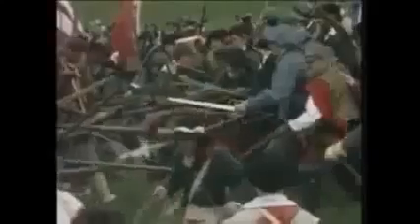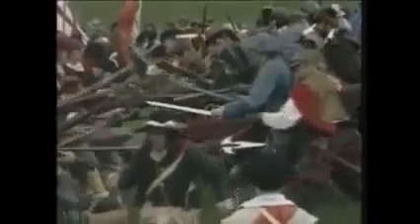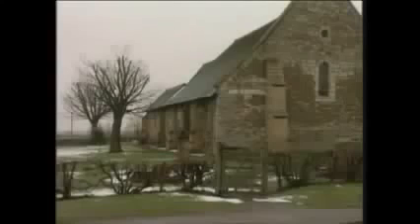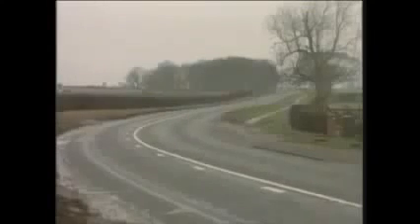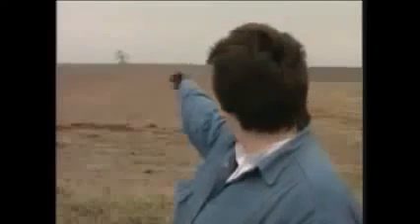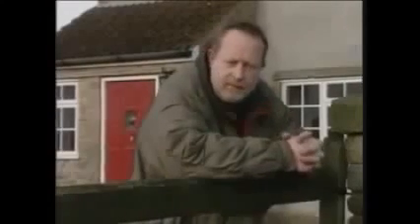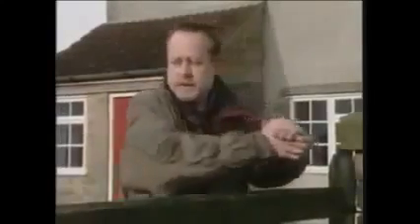Ghosthunters - Spirits of the Civil War - Series 3 Episode 1 - 1996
UK Documentary about the ghosts that haunt UK Civil war sites